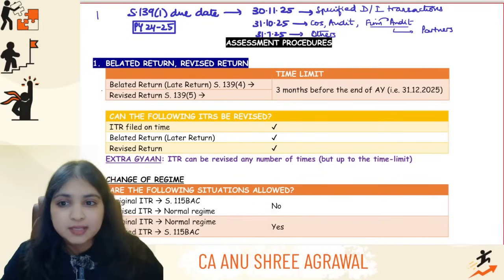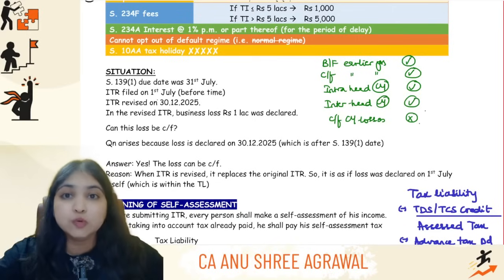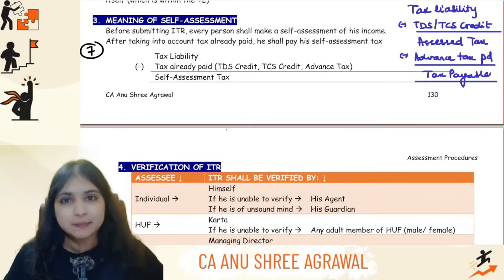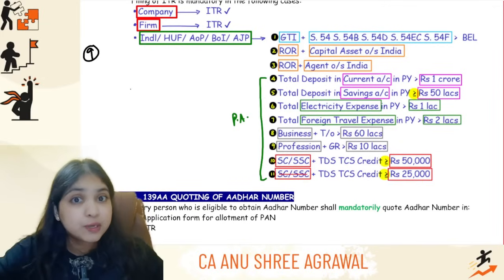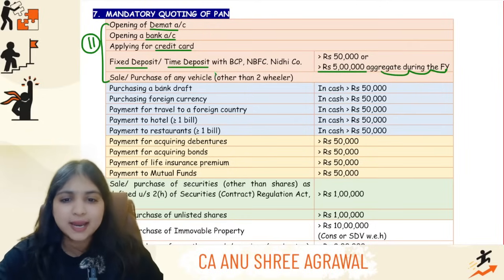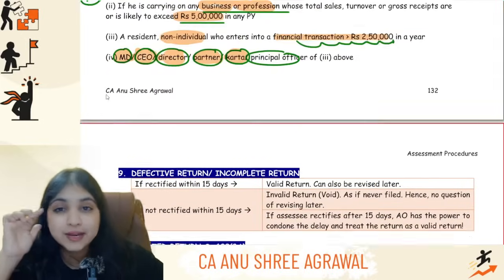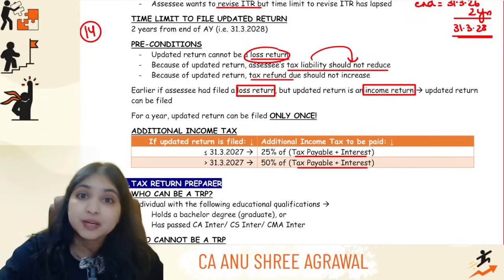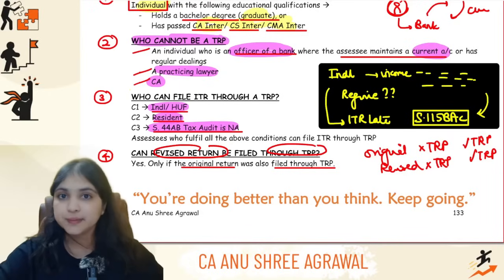Return of Income | CA Inter Direct Tax Sept 2025 | Full revision in 30 mins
SOS (Study On Spot) - last minute CA Inter DT exam series.
Short. Sharp. Spot-on. That’s the idea behind SOS. Each video in this series is designed to give you a quick capsule of concepts so you walk into the exam hall confident and calm.
In this episode, we’re breaking down the the chapter on Return of Income.